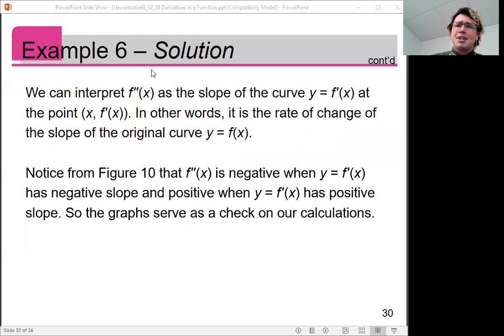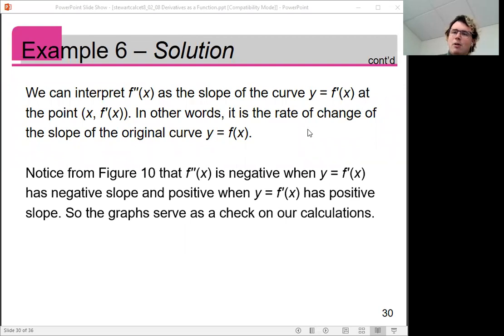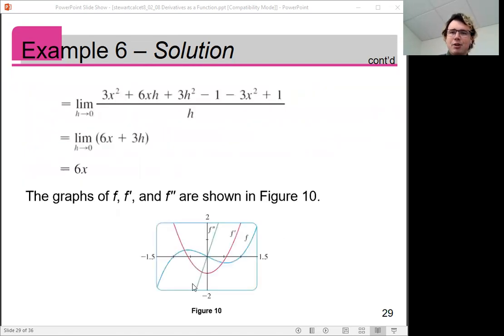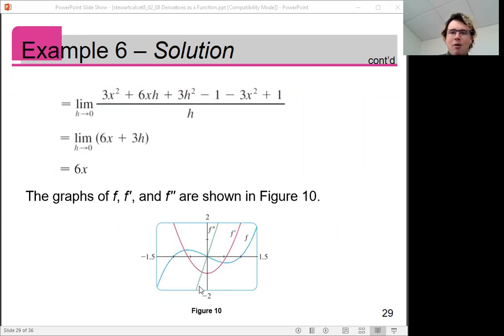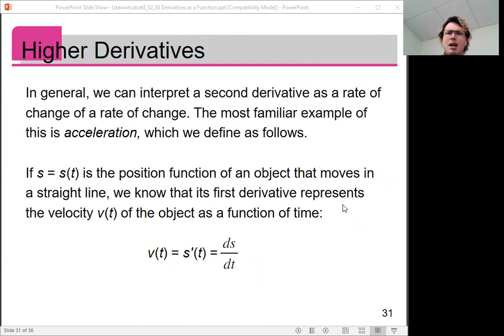MA 134 W5 M6